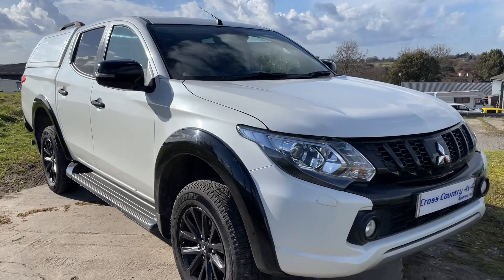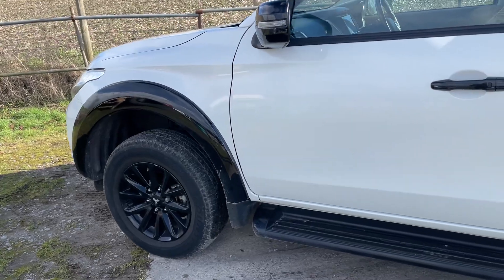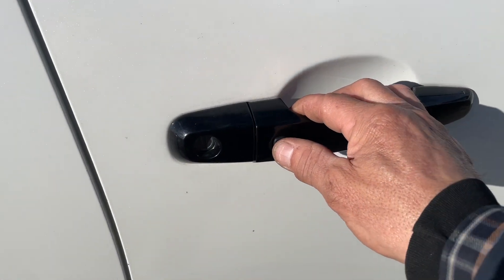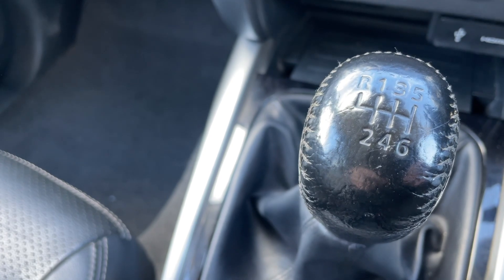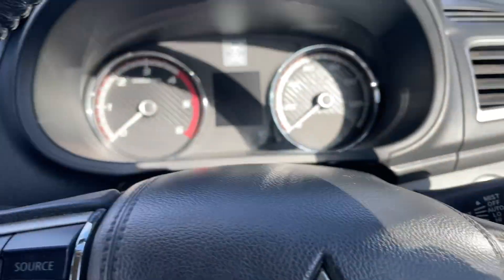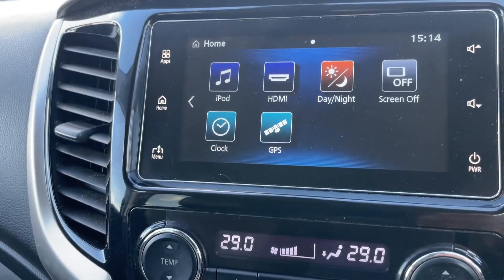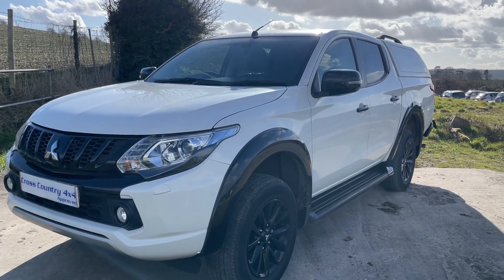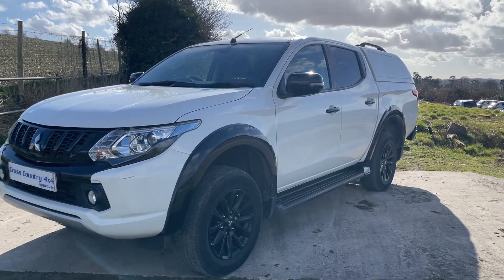2019 Mitsubishi L200 Challenger Double Cab Pickup Euro6